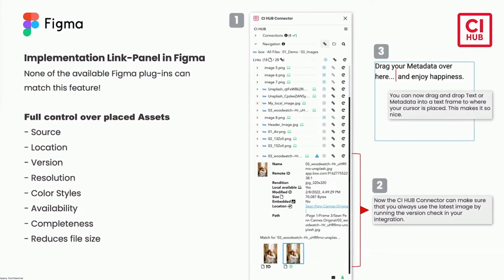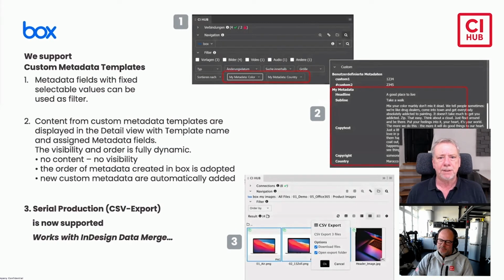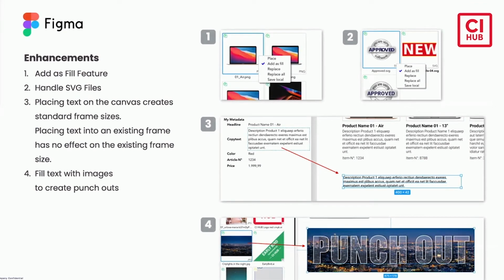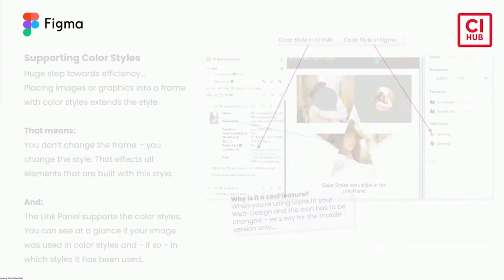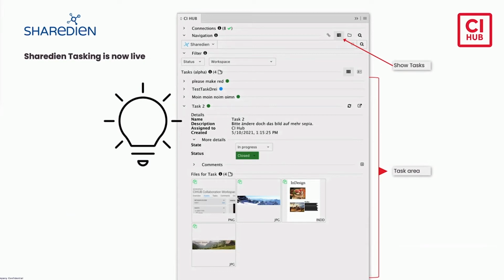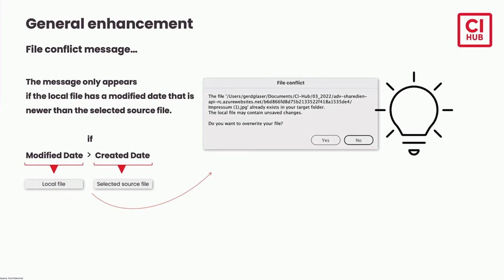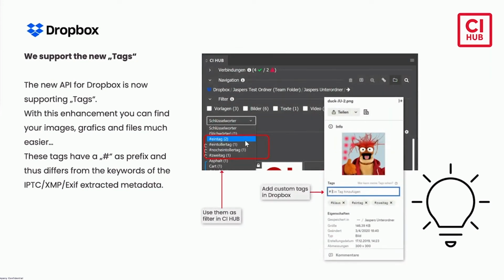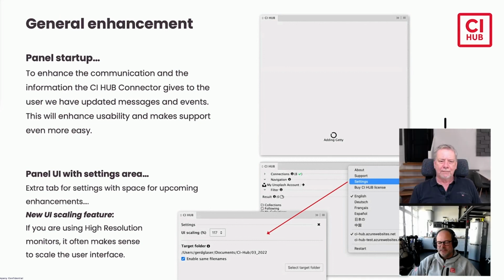CI HUB Release Notes up to 01.02.64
With this video, we show some new features within the Release V01.02.64

 ▪ Figma with Link-Panel
 ▪ “box” adapter enhancements for Renditions, Custom Metadata, Filter and InDesign Data Merge
 ▪ CI HUB Connector with Context Menu enhancements
 ▪ Adobe InDesign Packages with Cover Preview
 ▪ Figma with Add as Fill Features for rectangles and text frames
 ▪ Figma with Color Styes and Components Features
 ▪ Sketch with the CI HUB Link Panel
 ▪ Sketch with opening, uploading and versioning documents
 ▪ Sharedien Connector supports Work-Management Tasks
 ▪ CI HUB Enhancements for File conflict messages
 ▪ CI HUB Enhancements for Adobe After Effects
 ▪ Enhancements for Dropbox Adapter
 ▪ UI-Scaling for the CI HUB Panel

0:00 Intro
0:50 Figma with Link Panel
2:23 box adapter enhancements
4:06 CI HUB Connector with Context Menu enhancements
5:31 Adobe InDesign Packages with Cover Preview
6:19 Figma with Fill-Features
7:18 Figma with Color Styes and Components Features
9:52 Sketch with the CI HUB Link Panel
11:18 Sketch with opening, uploading and versioning documents
11:29 Sharedien Connector supports Work-Management Tasks
14:04 Enhancements for File conflict messages
15:03 CI HUB Enhancements for Adobe After Effects
16:29 Dropbox Enhancements
18:29 UI-Scaling for the CI HUB Panel